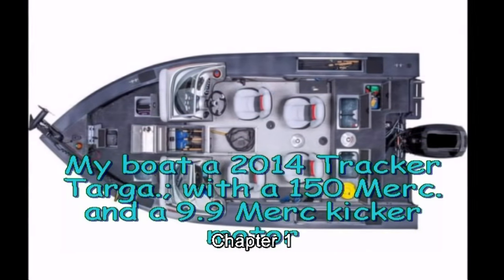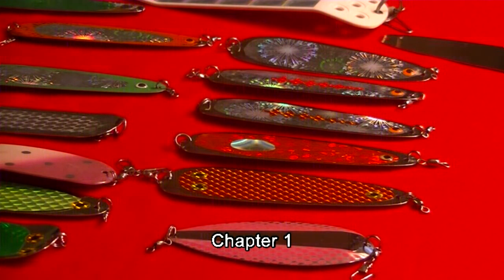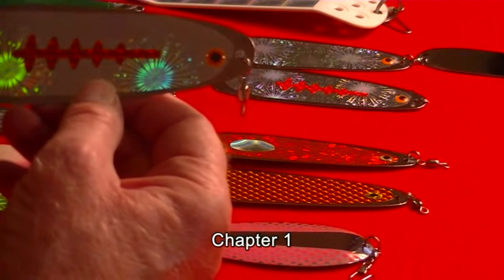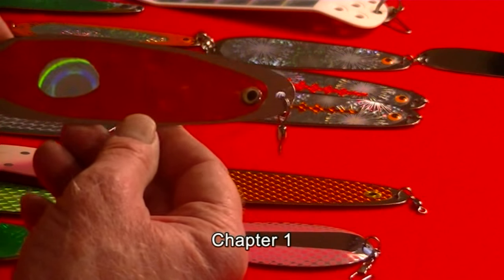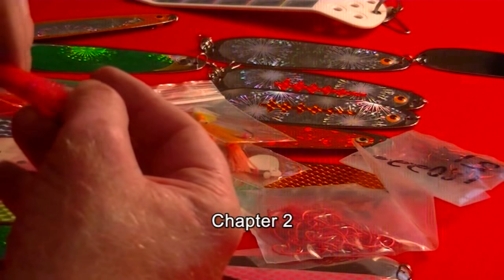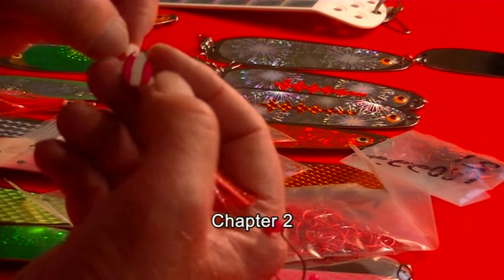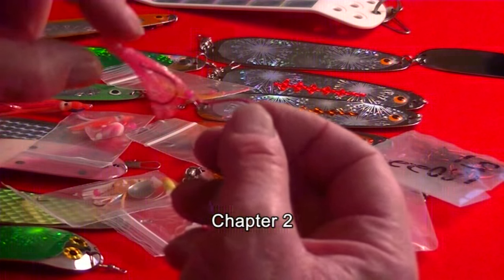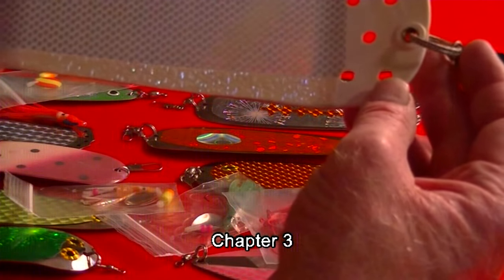How I catch Kokanee at Flaming Gorge And Strawberry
What setups I use to catch big Kokanee, at Flaming Gorge and Strawberry.
“I have to apologize for
rambling a bit.
this is the first time I have made something like this.
the camera was not set right.